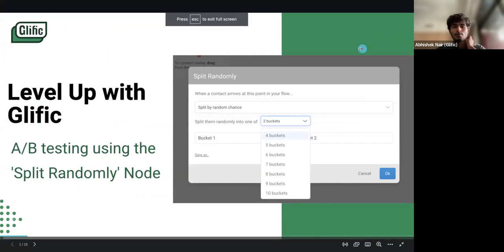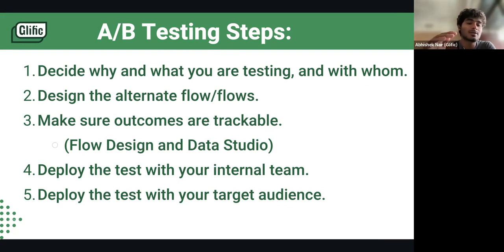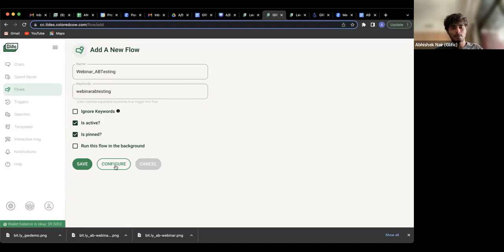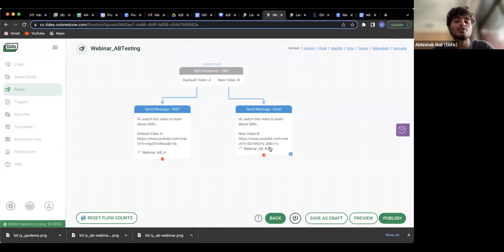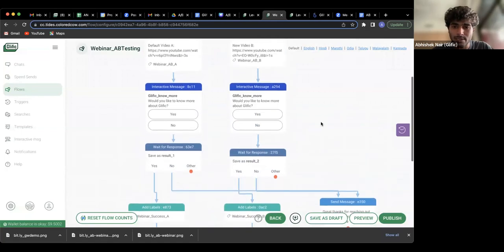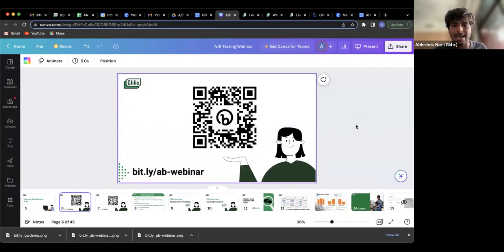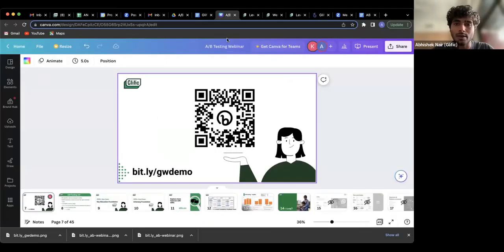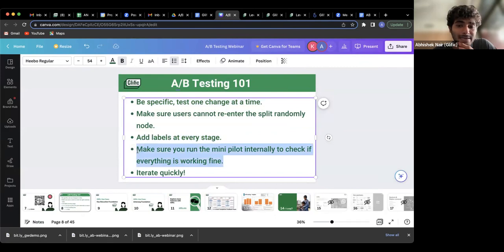15. Level up with Glific- A/B Testing (Key Education Foundation use case)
Check out our documentation on how to use A/B testing on Glific

Join us on Discord and let us know if you have questions or feedback!